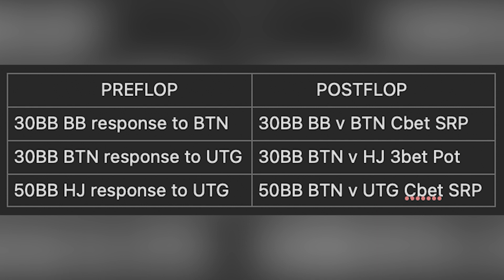How to Study Poker Like a Pro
CardsChat Ambassador Ashley Sleeth helps you make a plan for finding and organizing your poker leaks. In part 2, she will show you which poker resources work best to improve your mistakes.

Ask Ashley anything about playing live poker!  Join our CardsChat forum, and ask your questions in Ashley's dedicated AMA thread